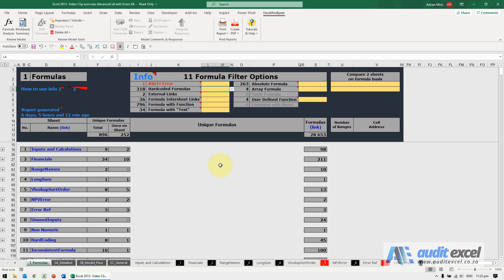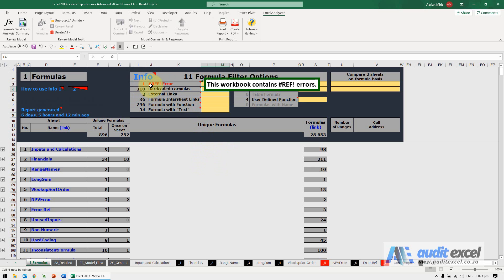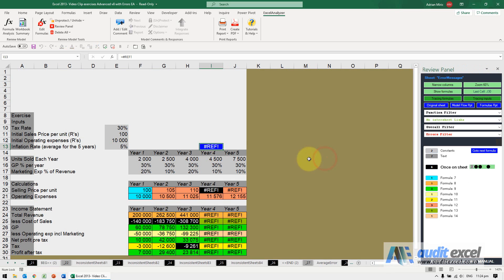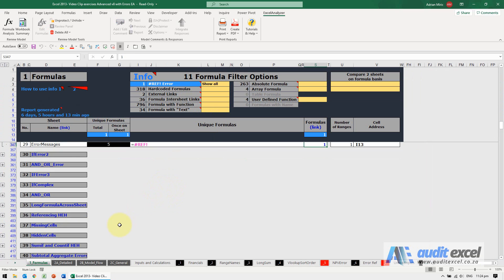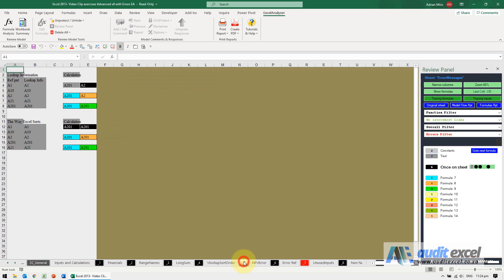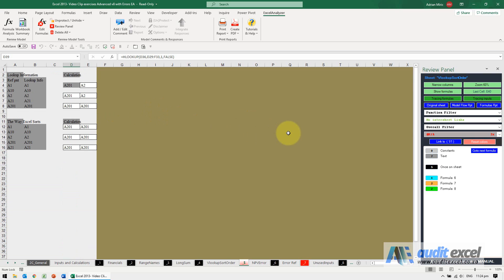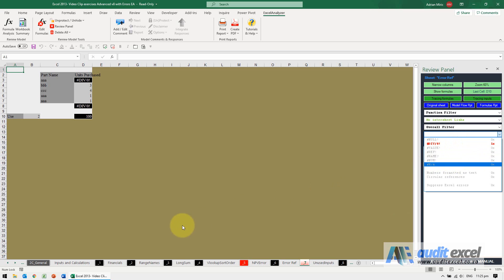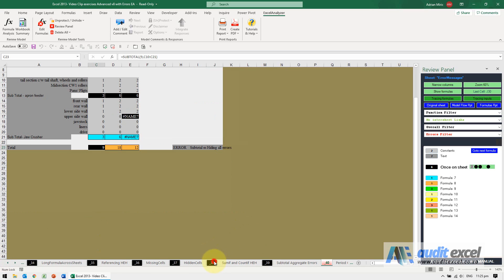Find all the error cells in Excel sheets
00:00 Find the error messages in Excel
00:20 REF Error listing
00:58 Show any sheet that has an error in it
01:20 Show the errors in that sheet

Another quick win is finding any Excel error messages in the spreadsheet. These are the NULL!. DIV/0!, VALUE!, REF!, NAME?, NUM! and N/A. As mentioned previously, with the way Excel works and with some Excel functions, some errors are more likely to be a risk of a spreadsheet error as apposed to just Excel doing a mathematical operation. With this in mind we would focus the finding the quick wins on

- VALUE! (Excel is expecting a number but it is getting text- did someone enter the wrong data?),
- REF! (an important cell has been deleted),
- NAME? (an Excel function has been used that Excel doesn’t understand- could be an Excel version issue, a missing user defined function, or just bad typing),
- NUM! (a solution could not be found or the format of the number is an issue)

Find all the REF errors
REF! errors means an important cell has been deleted. So below, the Formula report of the Excel Analysis tool allows you to see all REF! errors in the spreadsheet. You can click on the hyperlink to see where it is.

Finding the NULL!. DIV/0!, VALUE!, NAME?, NUM! and N/A
For the other errors, short of manually going to every sheet and eyeballing them to see the errors, you can look at any sheet that is in RED. This is the Excel Auditing Tools way of saying that on this sheet there is some sort of Excel error. You can now look at only these sheets to see if it is an obvious error. Keep in mind you will need to investigate the formula correctly at a later stage. This is just the obvious errors that you can highlight quickly.